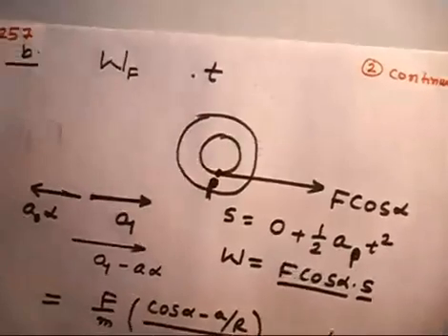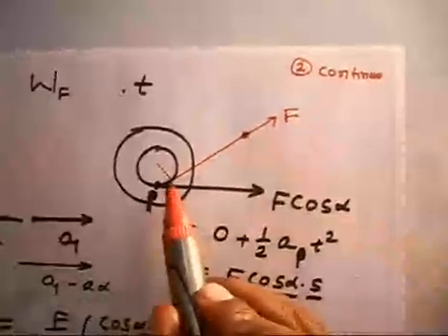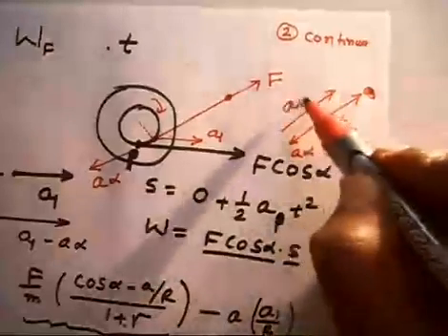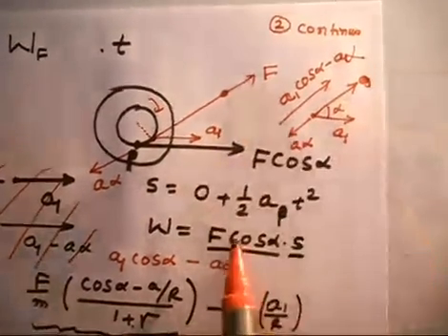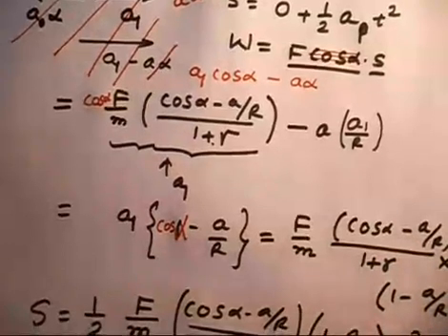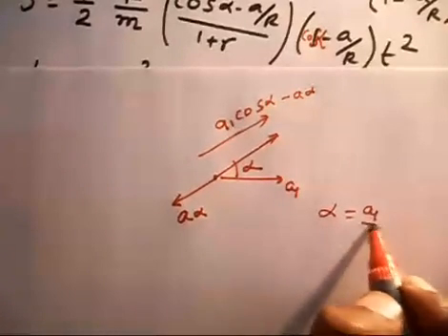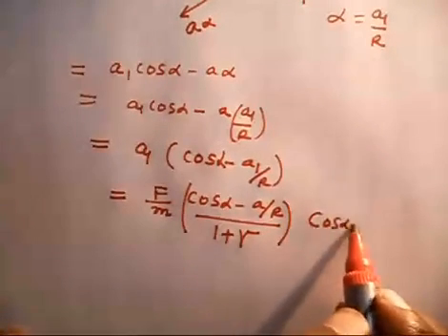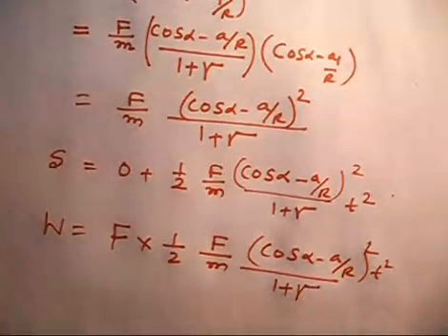Rotation 19 Irodov 1 257 contd for IIT by Guru Sir